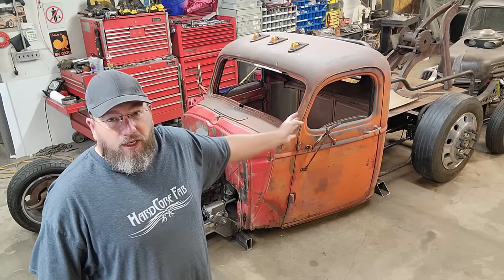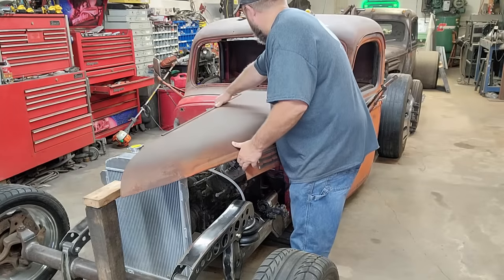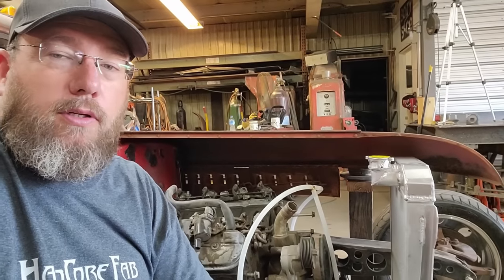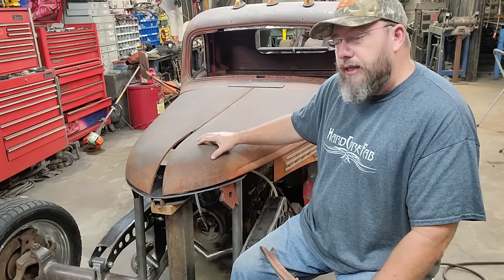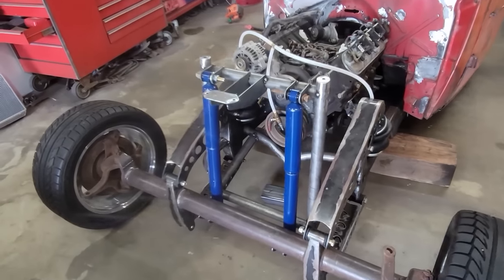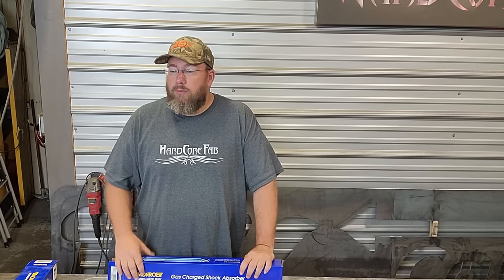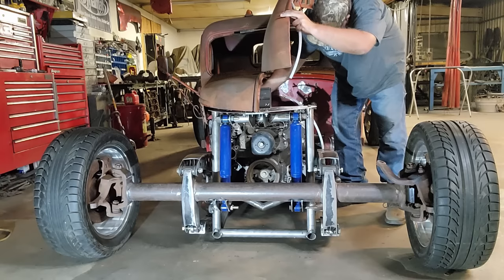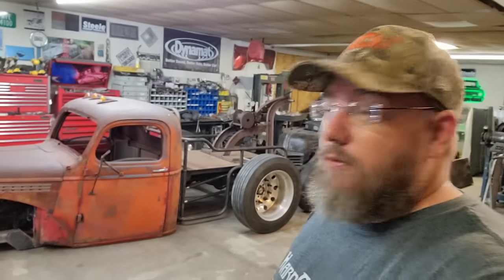Air ride fail!! (Hookers and Blow 13)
In Hookers and Blow 13 I'm working on mounting the details in the front end, I figure out how to mount the radiator, and find a place for the shocks, and have a little trouble with the temporary hose line on the air ride, but all in all, I'm happy with the progress. I love the sick look of this truck all laid out.

A special Thank you to Jack Pollock of Trulers.com for the cool intro.

We have merch!